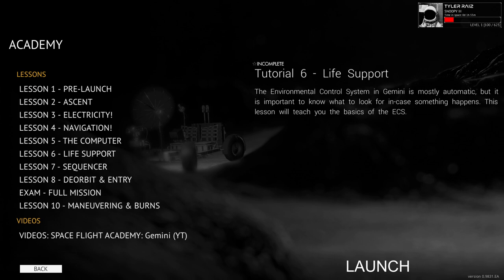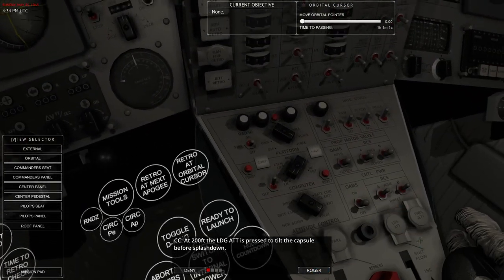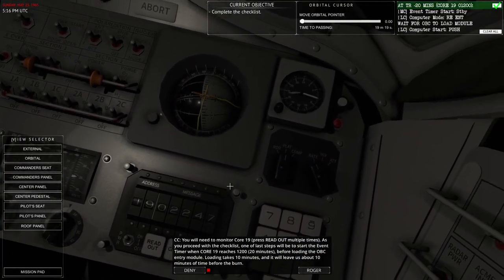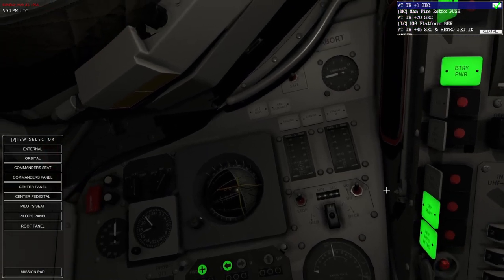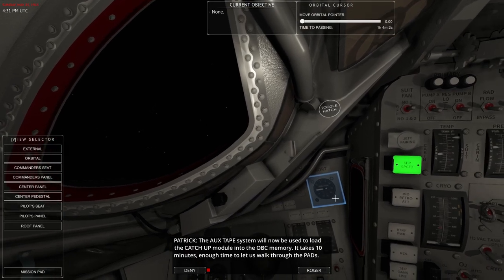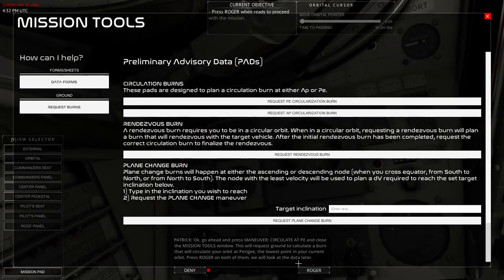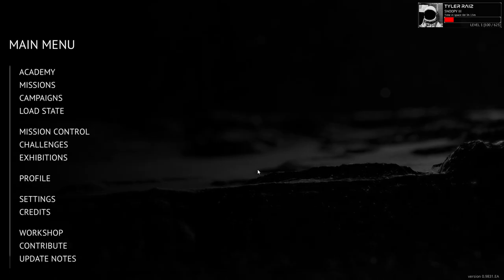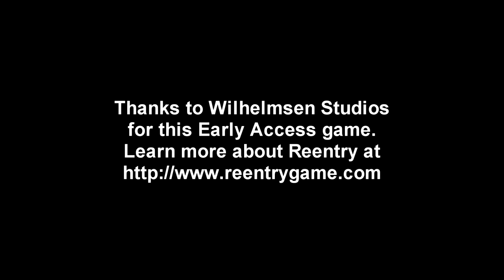Reentry - An Orbital Simulator (Early Access) - Gemini Tutorials 2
I do the remaining Gemini tutorials except for the full mission, spending most of the time on reentry and making maneuvers using a new system that wasn't in the game the last time I went through the tutorials.